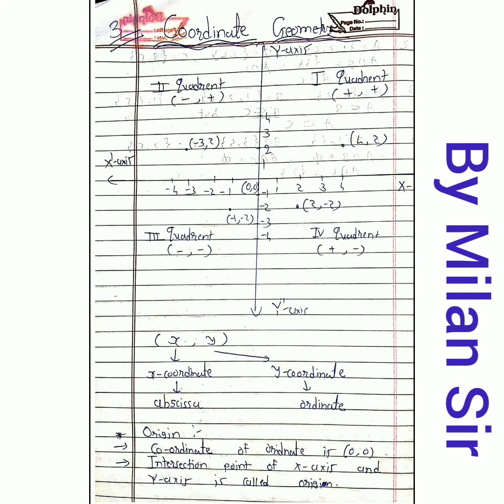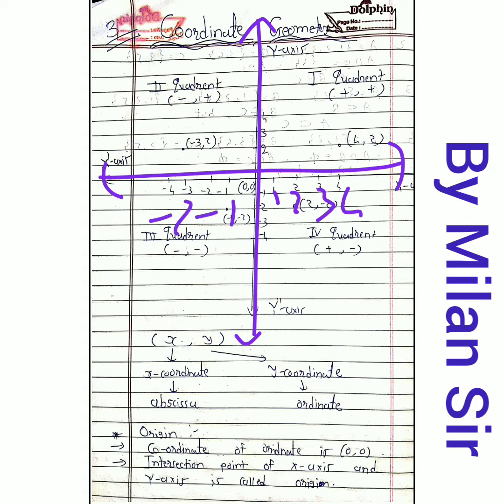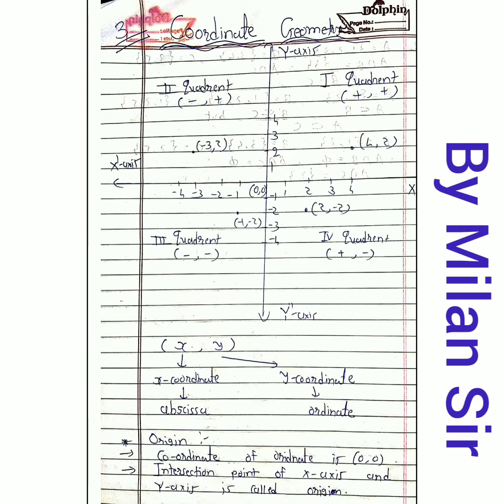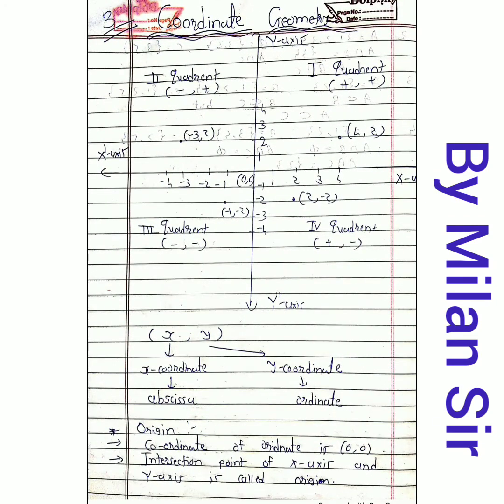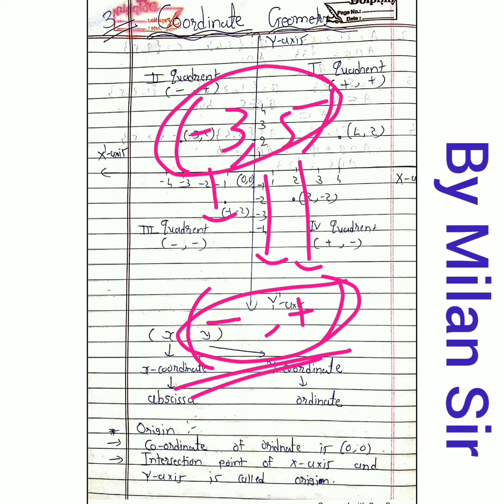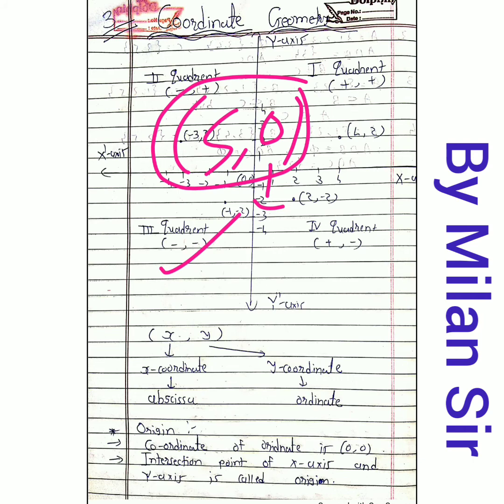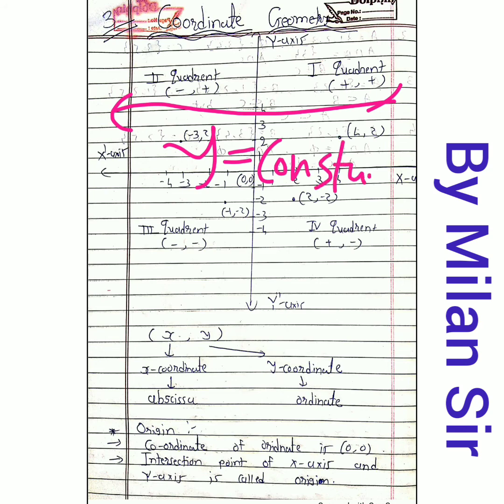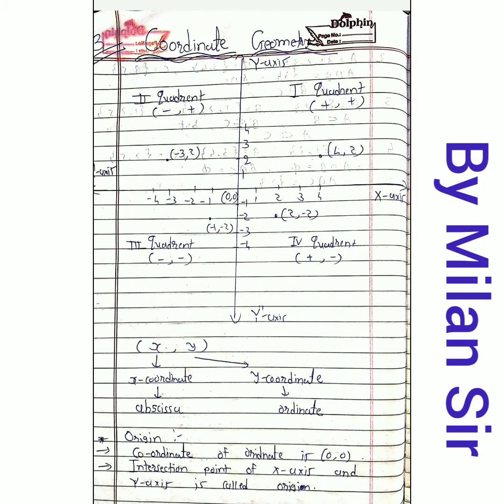NCERT Std 9 || Mathematics || Coordinate Geometry || Theory || By Milan Sir || Part 1